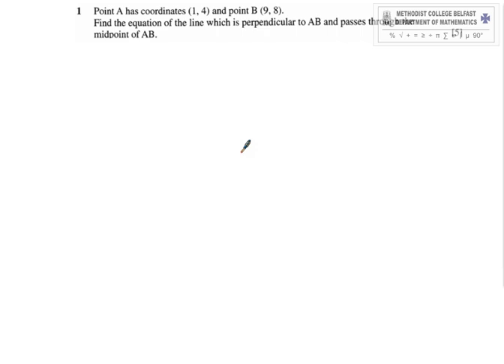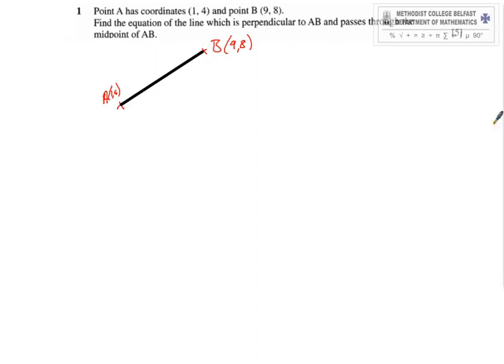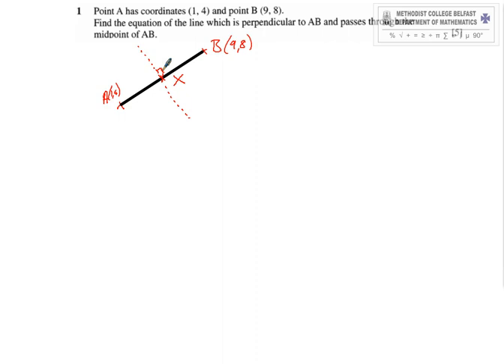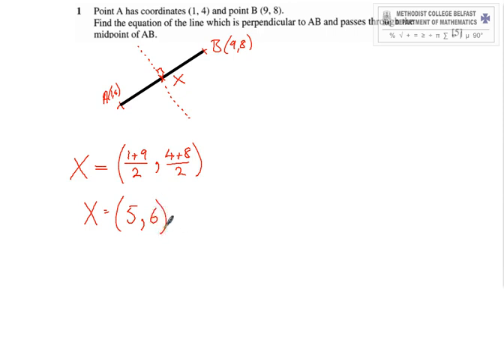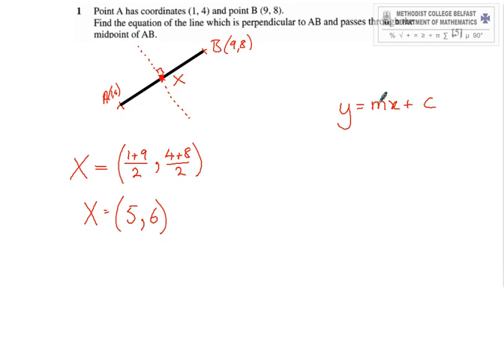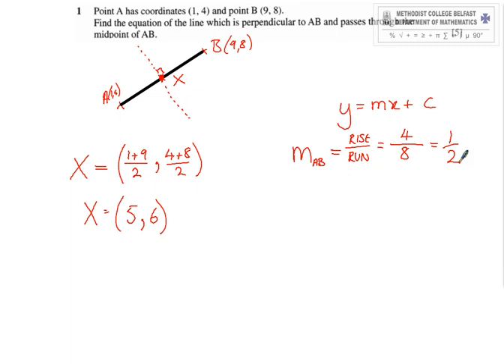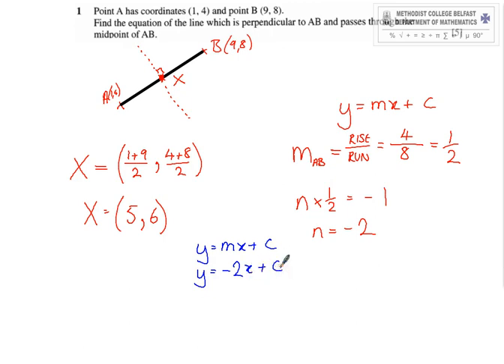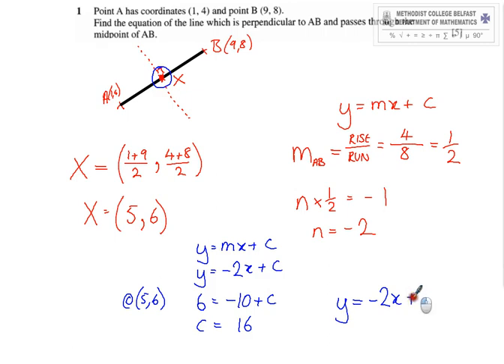C1 Jan 2006 Q1